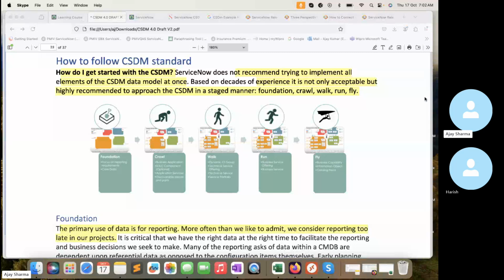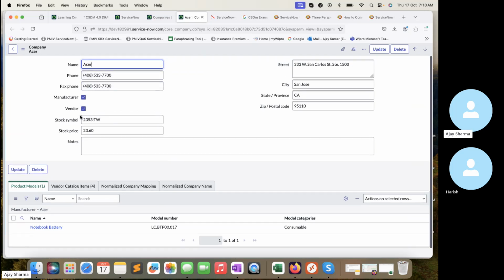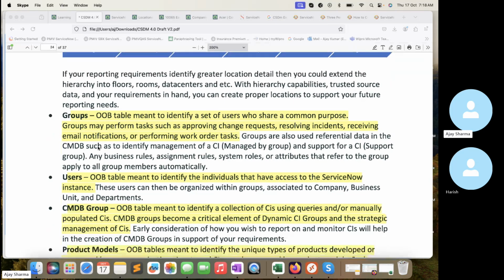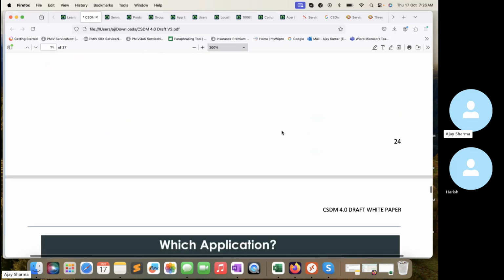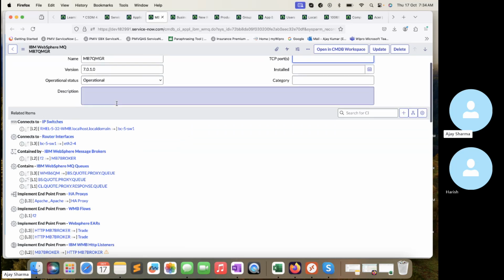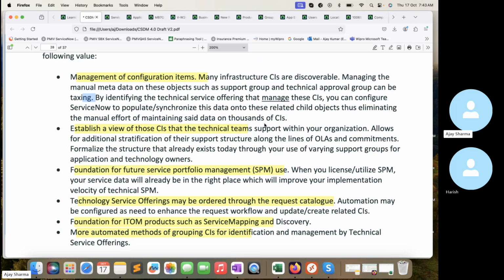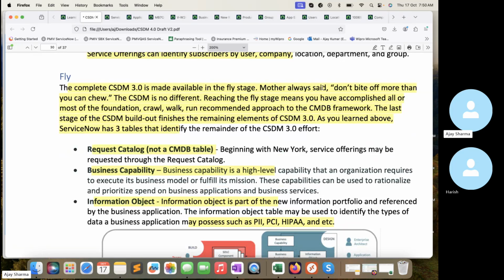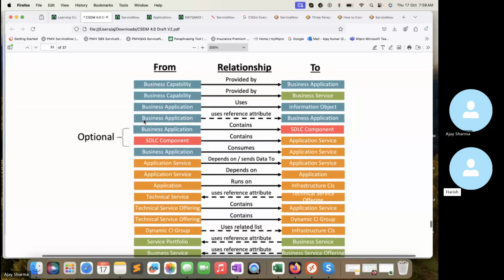ITOM Training-CSDM 4.0| Batch 2 | Day 31 | 5 Phases of CSDM Impl - Foundation, Crawl, Walk, Run, Fly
Here in this Video, I have covered the Phases of CSDM Implementation - Foundation,Crawl,Walk,Run, Fly